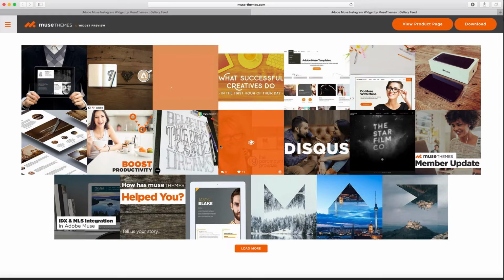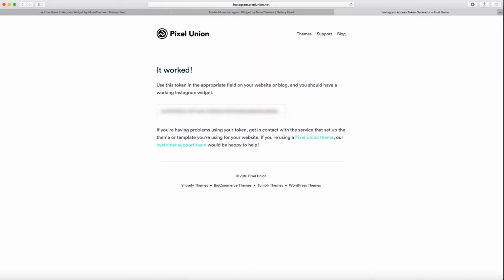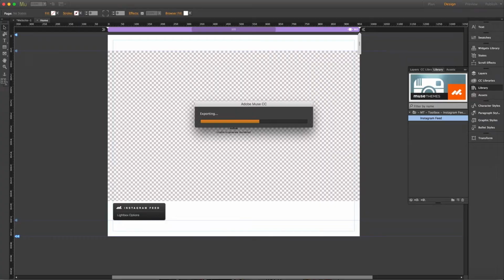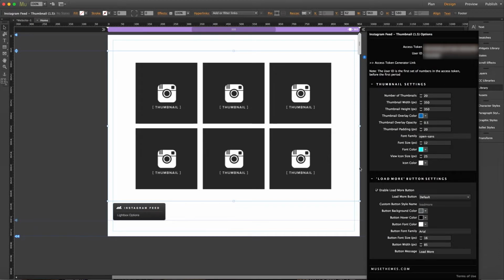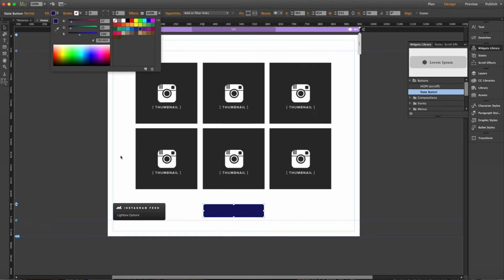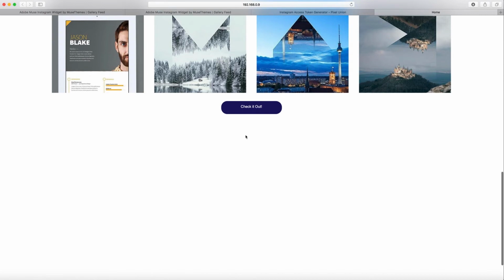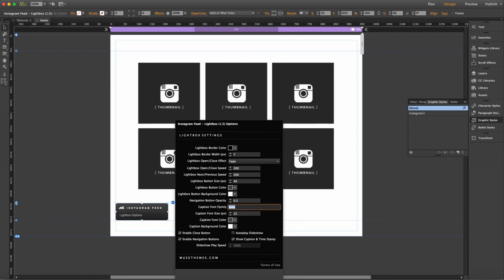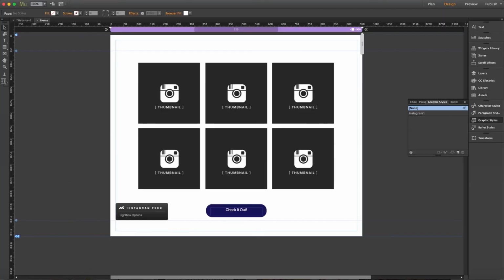Instagram Feed Widget | Tutorial by MuseThemes.com